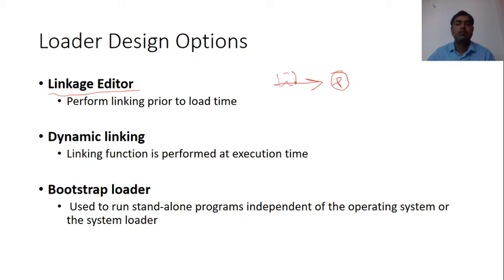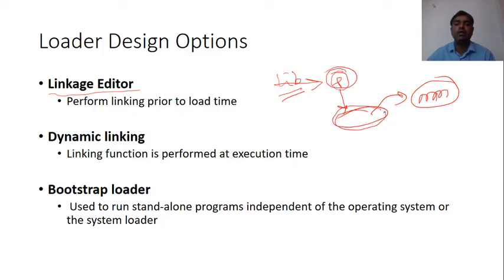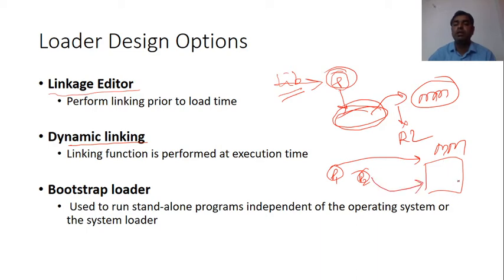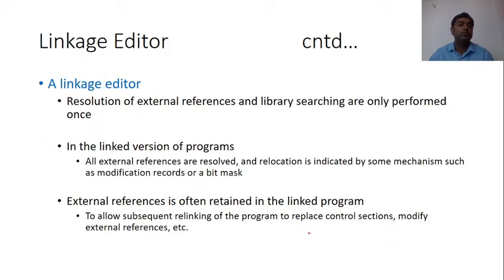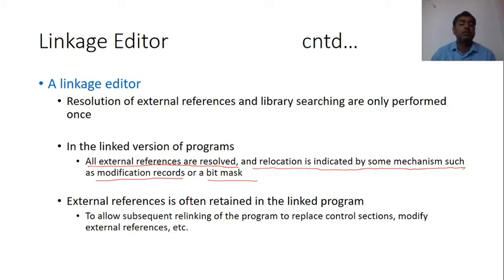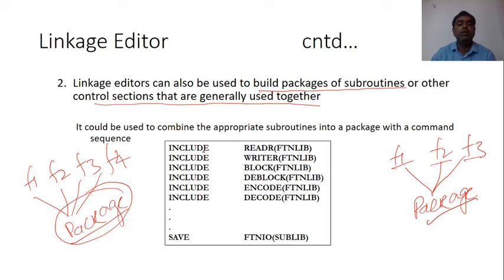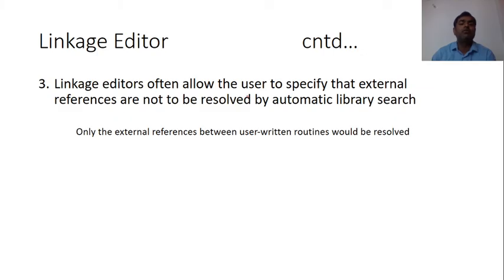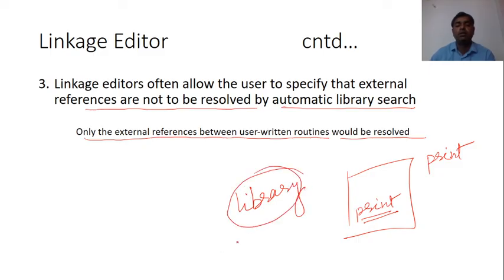L37 Loader Design Options Part 1